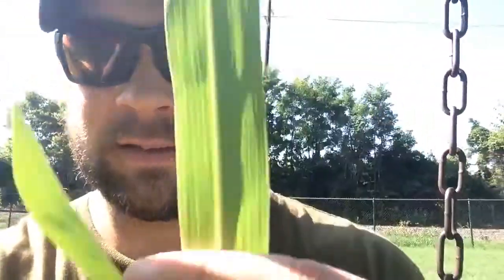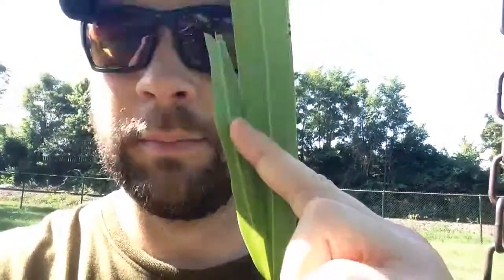Walk The Neighborhood 2 0 1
Maximize the usefulness of your walk by paying attention to what the neighbor's have that they may not be using, spots off the beaten path to grow plants, and remember to wear sunscreen ;)